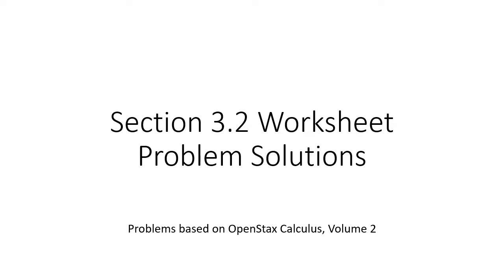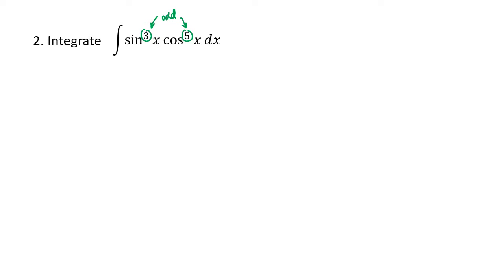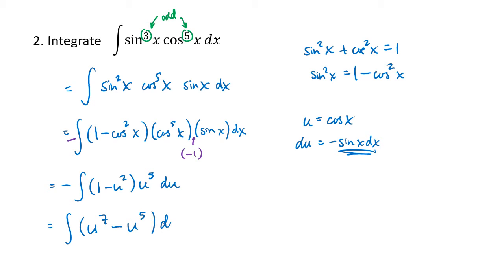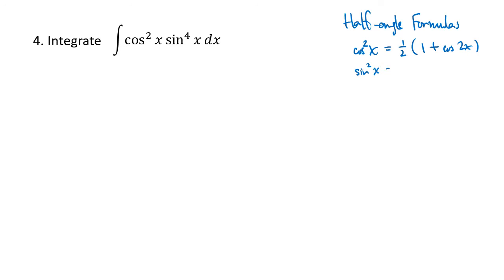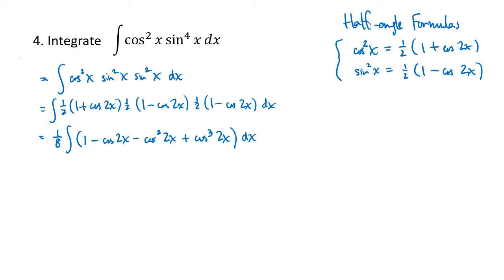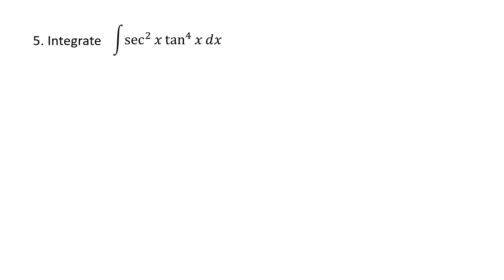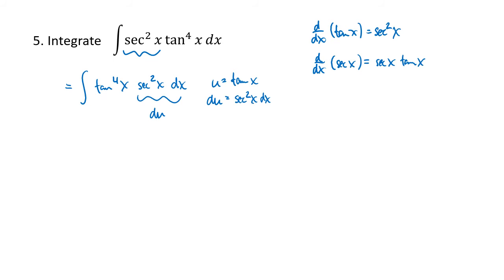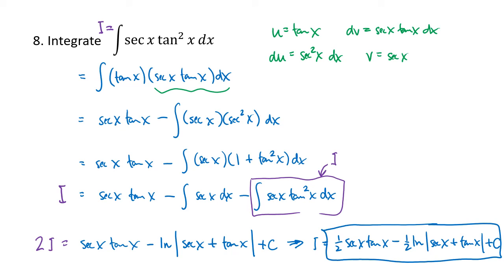Trigonometric Integrals (OpenStax Calculus, Vol. 2, Section 3.2)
This video contains solutions to sample problems from OpenStax Calculus, Volume 2, Section 3.2: Trigonometric Integrals.

Note: This is a corrected version of a previous video that contained an error in the solution to Problem #2.